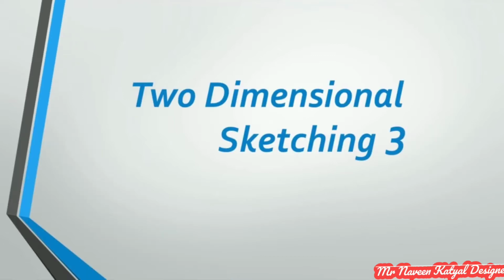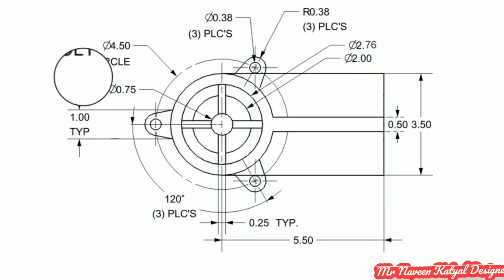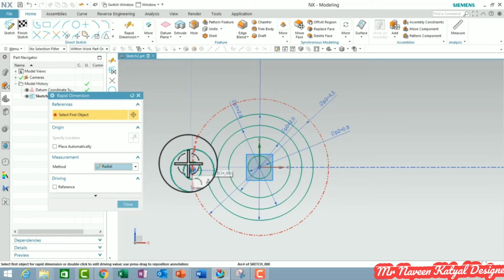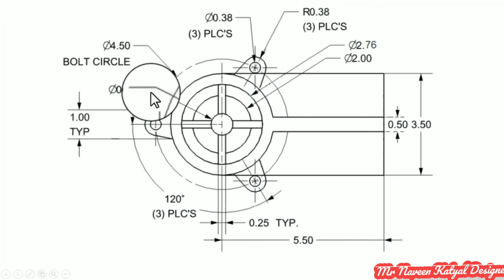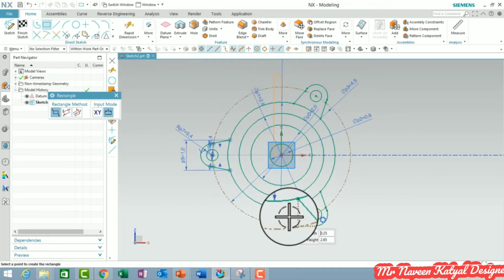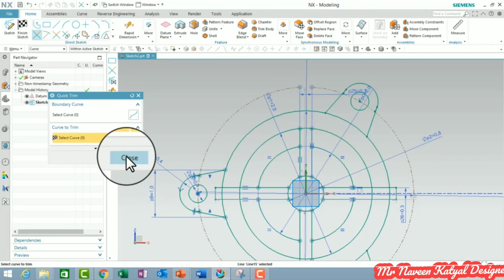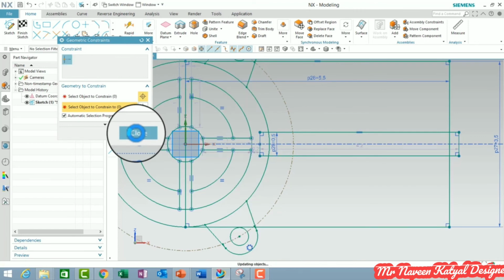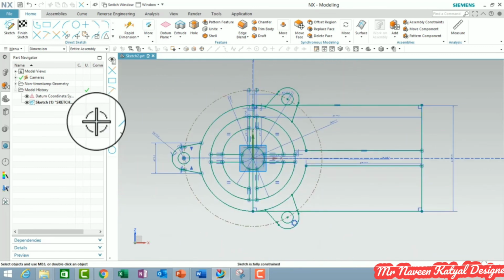Two dimensional sketching part -03 (Naveen Katyal)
UG NX 10 tutorial beginner.
Unigraphics NX 10 tutorial for beginners.
Siemens NX 10 essential training
NX basic commands
NX basic tutorial
NX  basic tutorial
NX  basics
NX  modeling
NX part modeling